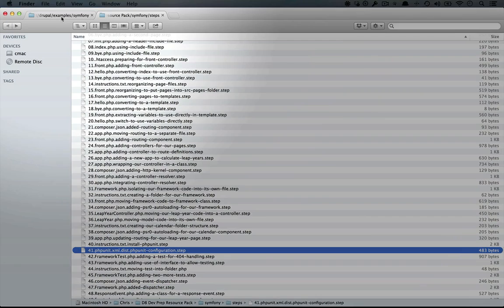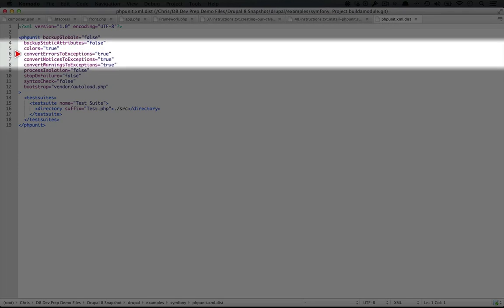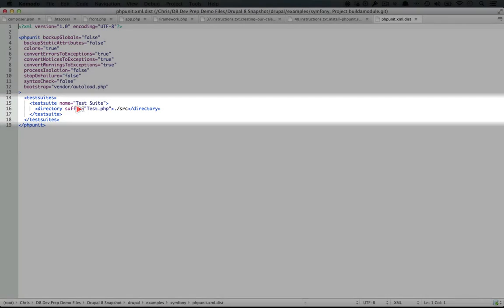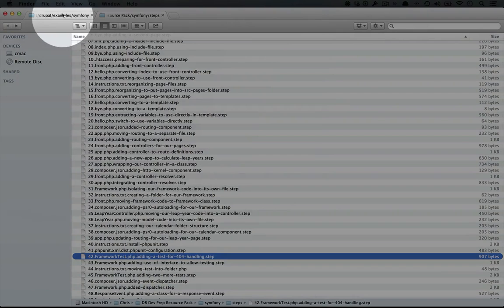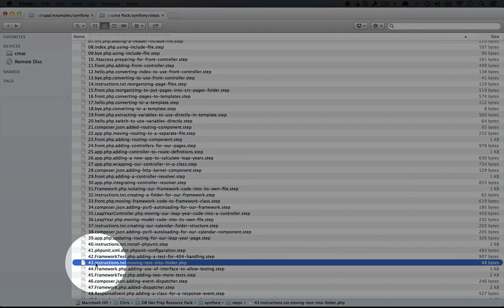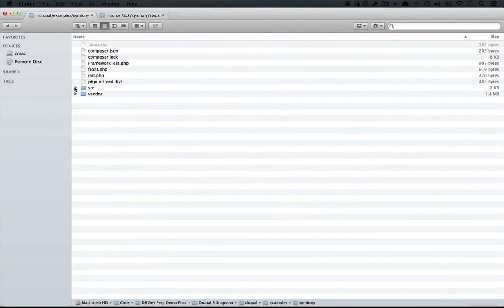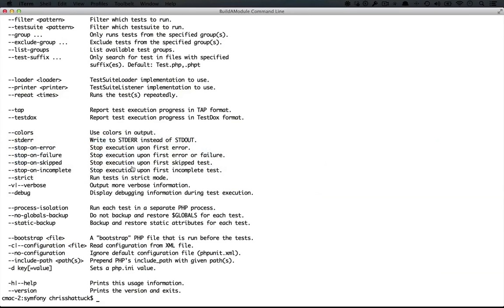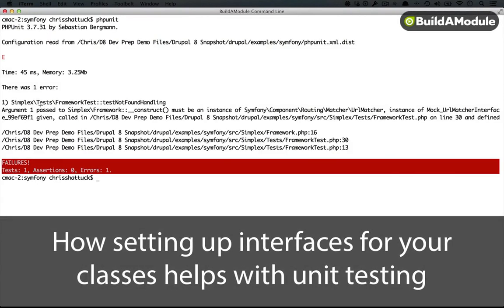101. How to set up PHPUnit configuration and set up our first unit tests